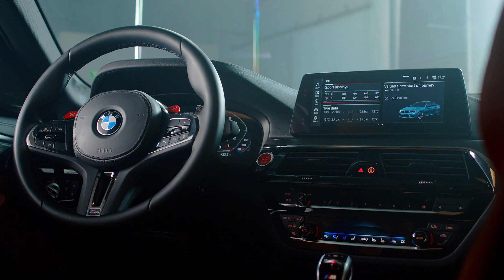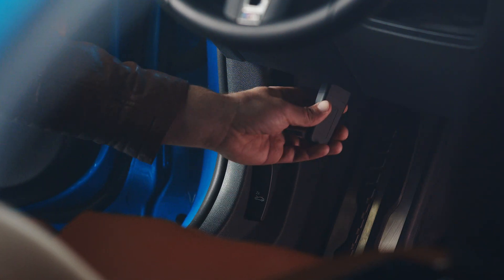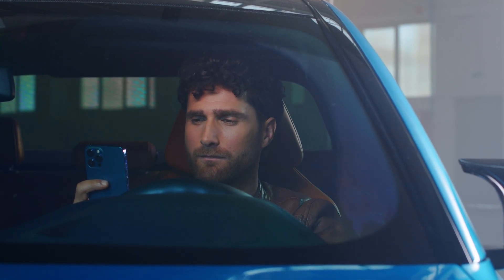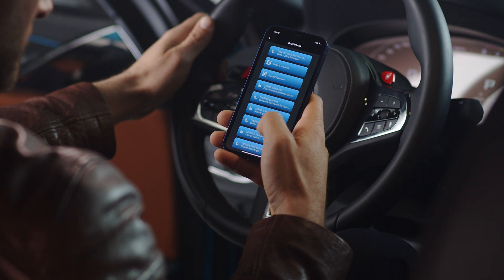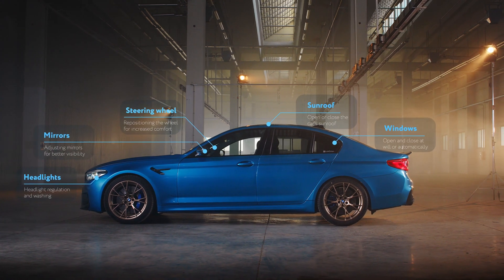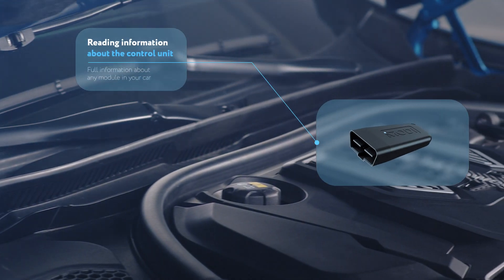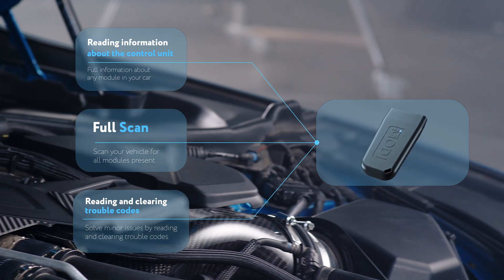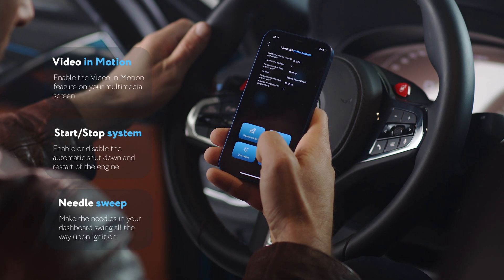MODI - Diagnostics in Motion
MODI is a next-generation mobile diagnostic interface, designed, developed and manufactured by Abrites. It has been created with automotive enthusiasts in mind, giving you a vast variety of diagnostic and customisation options.
MODI allows you to access full vehicle health information in order to understand your car better. Hundreds of customisation options await within the MODI app, to ensure you make your car the way you like it and take control.
The MODI hardware is Bluetooth-enabled, OBDII-compatible and works with the designated MODI app, available in the Apple Store and Google Play.